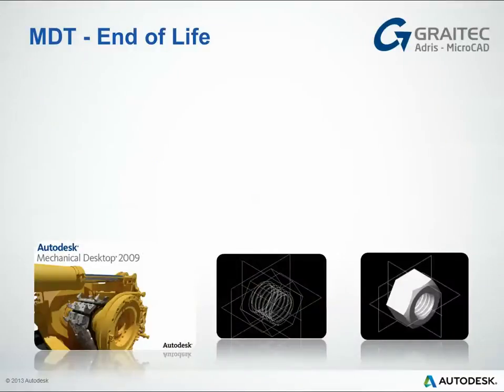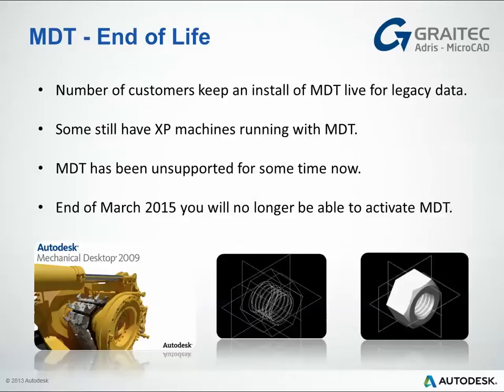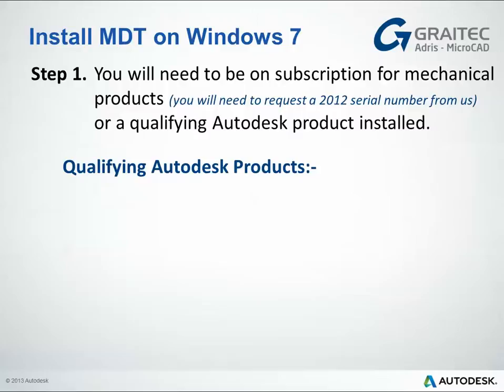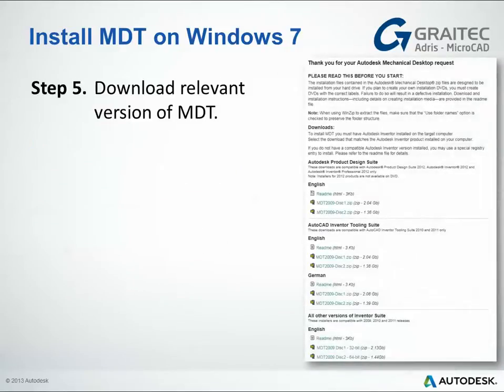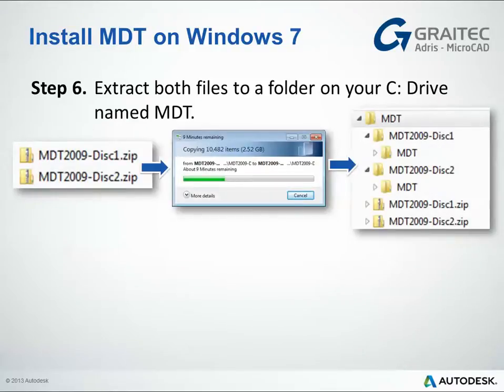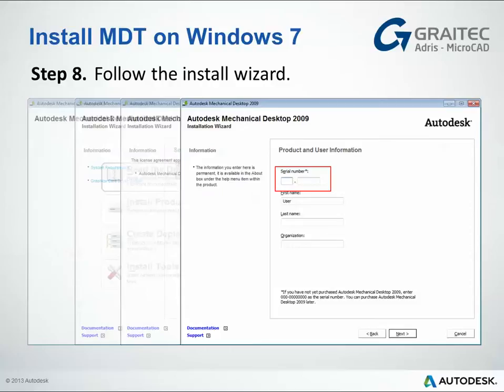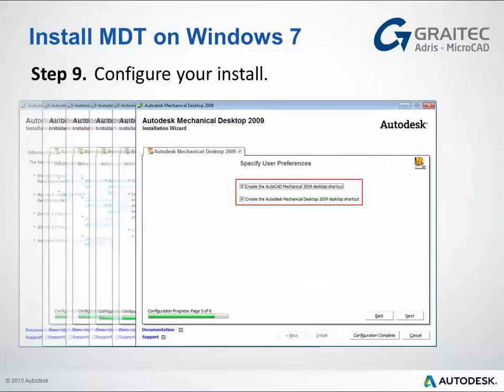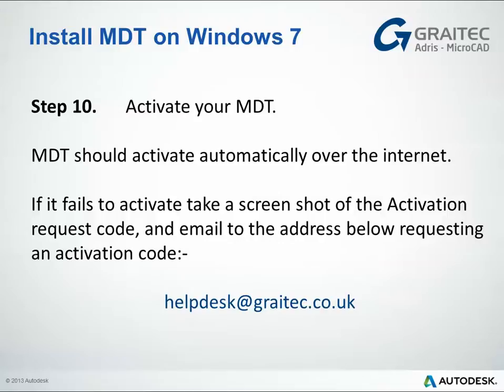Mechanical Desktop Part 1 – Last Chance to Install for Legacy Use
Mechanical Desktop is not something that comes up very often these days, but every now and then we are asked to help a customer get MDT up and running on their computer.

With the end of life of MDT becoming very final by the end of March 2015, this vlog runs through the install process to get your legacy MDT up and running on a Windows 7 computer.

Please see additional posts for sections covering transfer and utilisation of MDT with Inventor.

The links relevant and mentioned in the video are:-